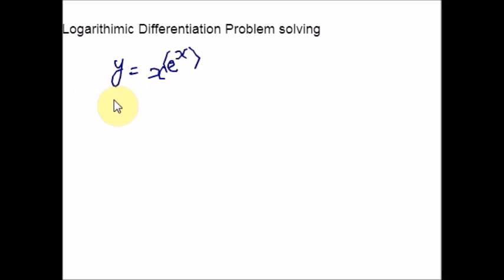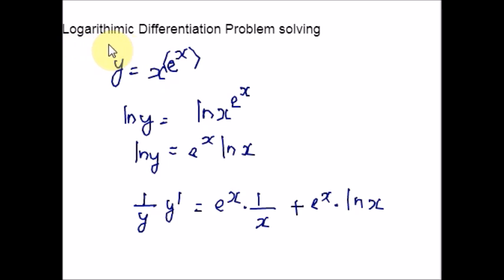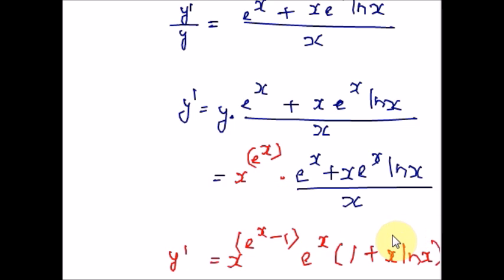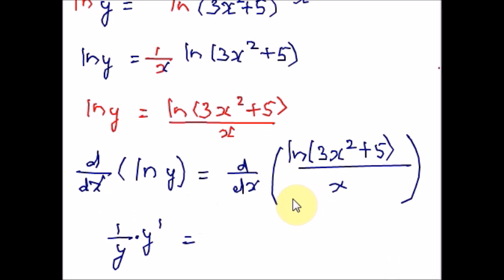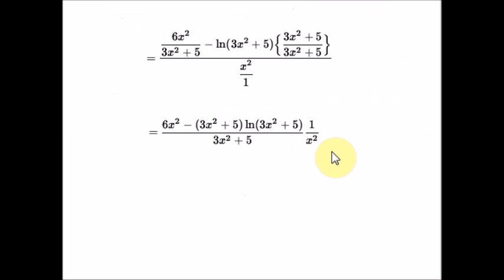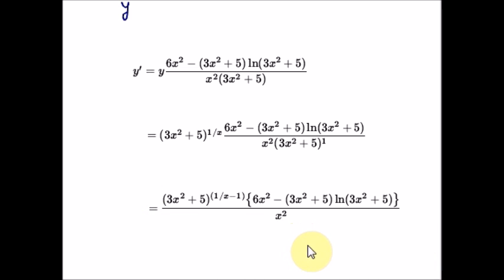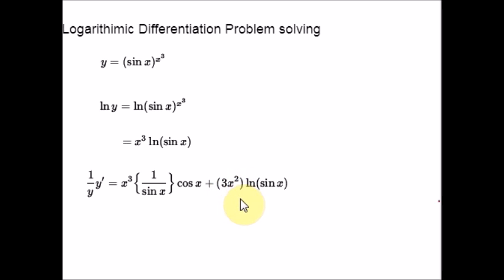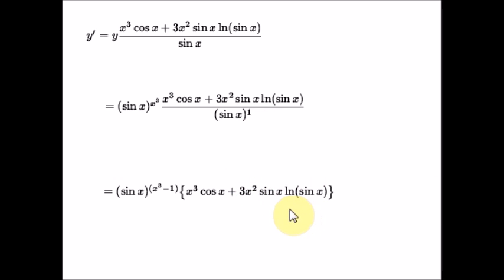Logarithmic Differentiation Problem Solving